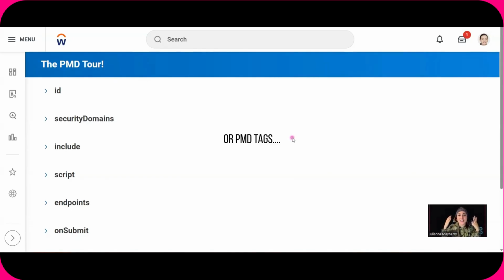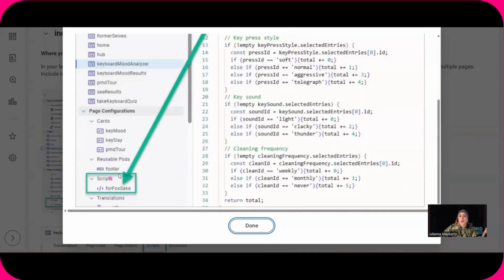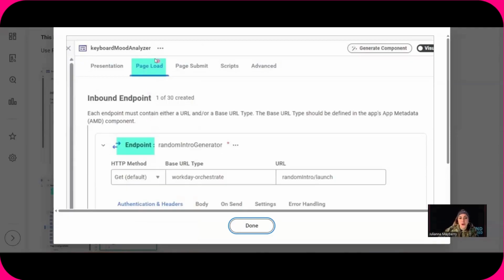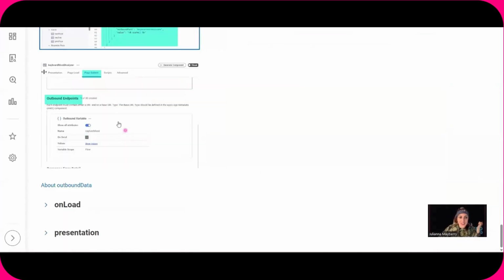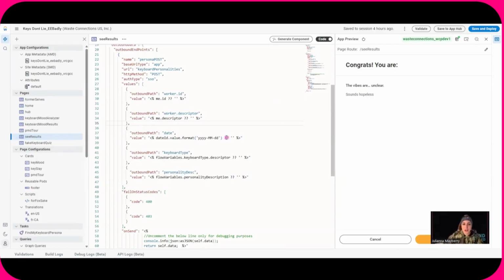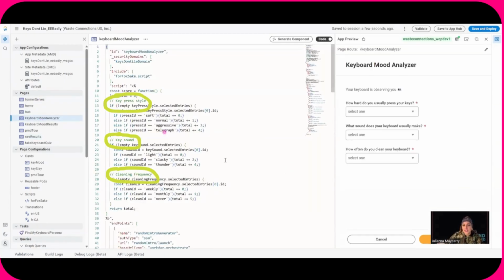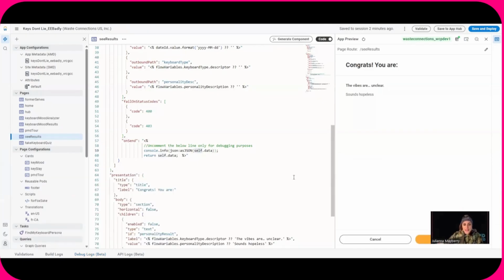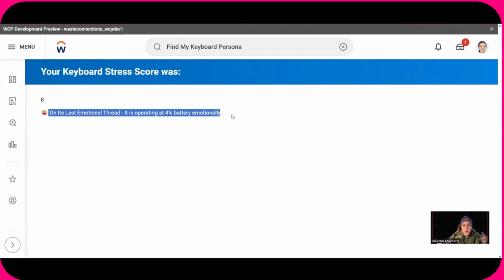Episode Three - PANIC! At The PMD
Okay emos, gather ‘round.
Episode Three has arrived and today we’re diving into…
the PMD.
Page Metadata.
The backstage pass where all the real magic (and emotional breakdowns) happen.

If App Builder is the mall…
PMD is definitely Hot Topic in the back with the good accessories.

But don’t panic - or DO panic, because it’s on brand.
Either way, Episode Three walks you through:
✨ PMD table of contents
✨ Bonus tracks (I mean.. tips)
✨ how variables, conversions, and logic all talk to each other
✨ and how to build a page that feels… dare I say… intentional

Grab your black hoodie, your emotional baggage, and your .Corgi?🎹 🖤

Also, say hi to me at DevCon && I'll hand you a "PANIC! At The PMD" sticker!